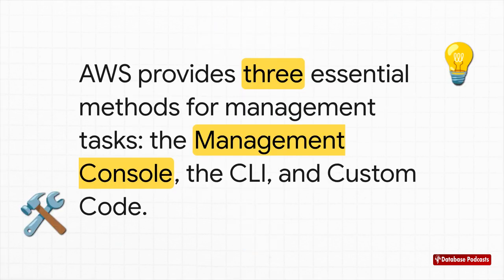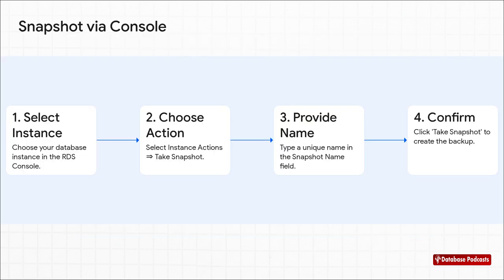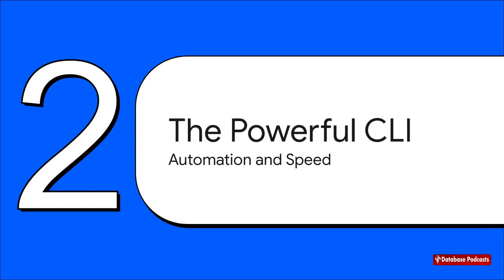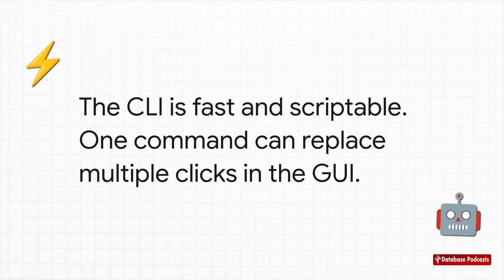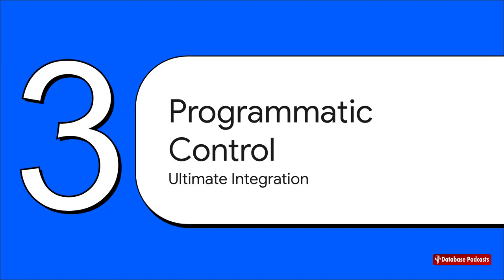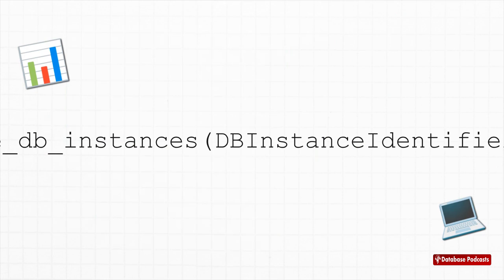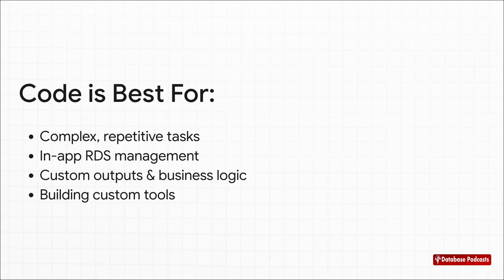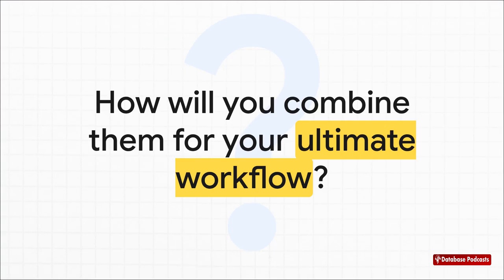🎥 Episode 24: RDS Management: Console, CLI, & Programmatic Control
Q: How do developers manage RDS?
A: AWS offers multiple ways to manage RDS—via console, CLI, or programmatic control with Python and boto3. From monitoring to snapshots, rebooting to automation, developers have flexibility in ensuring smooth database operations.